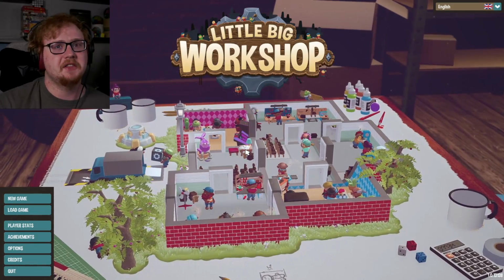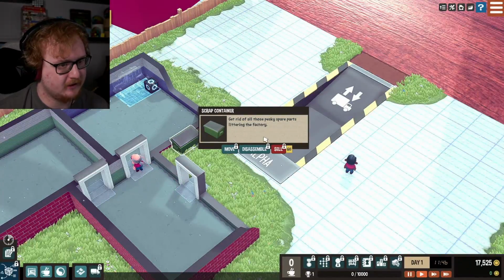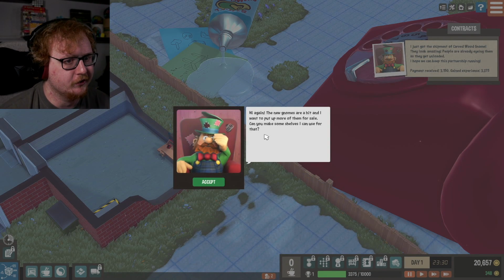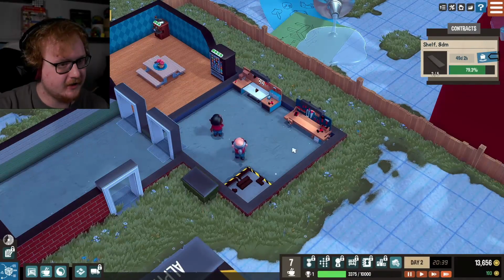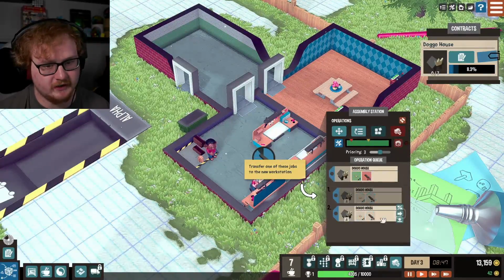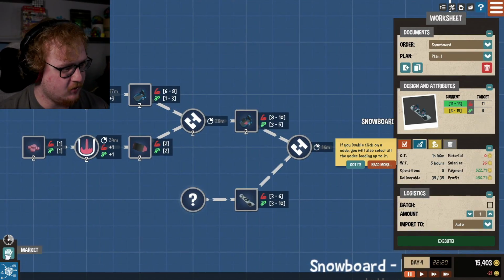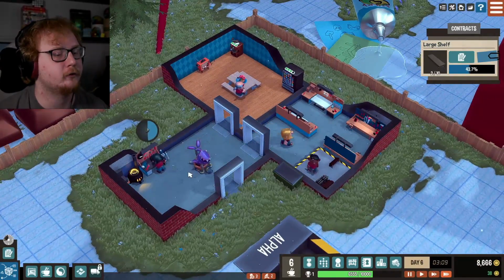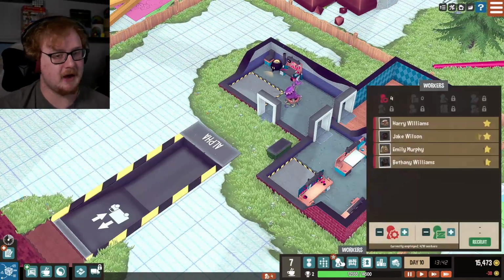Tiny | Little Big Workshop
Little Big Workshop for all your Big Little needs!